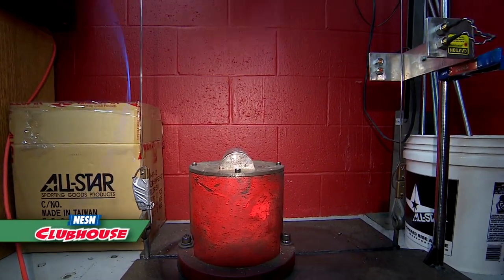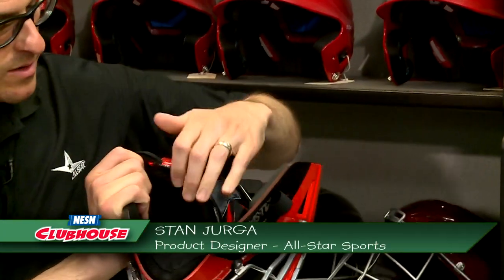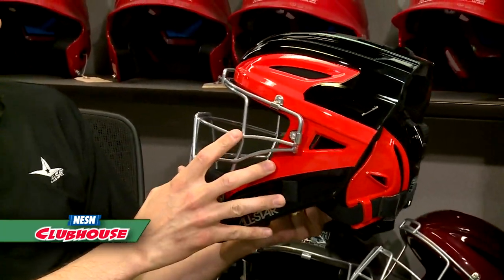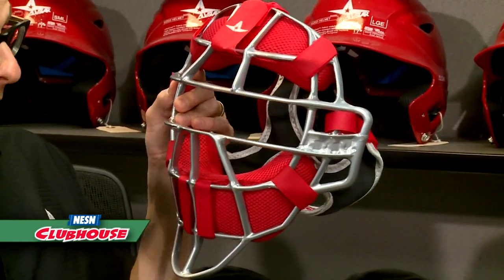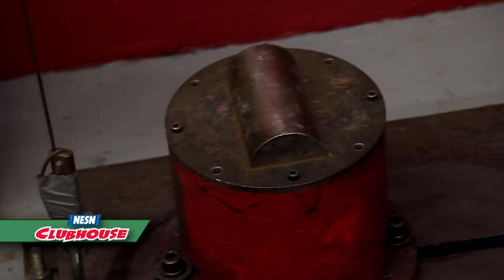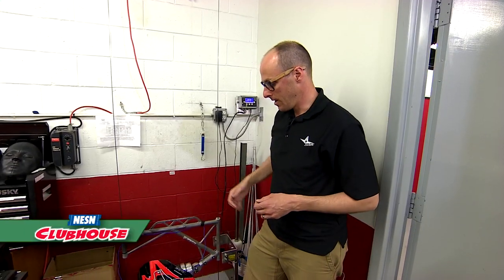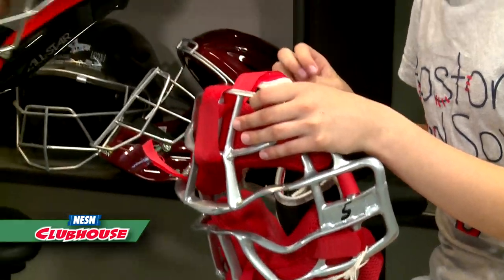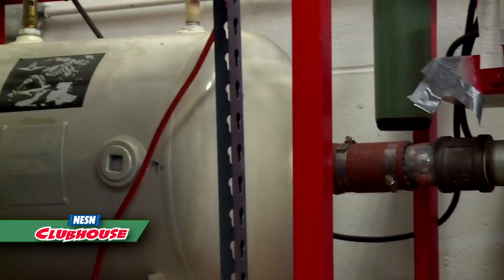A Brief Overview of Development & Testing of Catcher's Masks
Hockey style catcher's helmet design and testing.  This is a brief introduction in to the engineering and testing of catchers helmets.  Special thanks to the film crew at NESN Clubhouse!